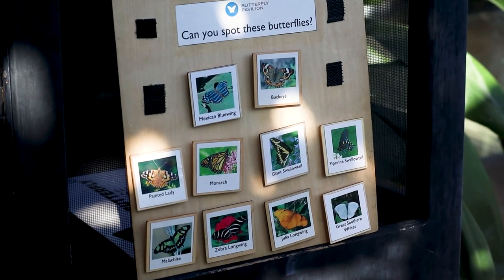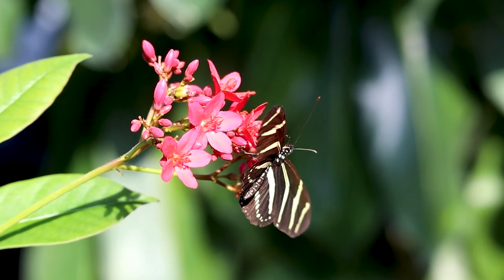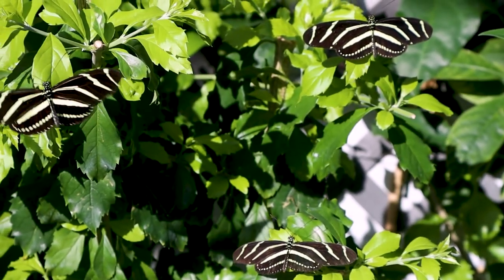The Butterfly House at The Gardens on Spring Creek | Fort Collins, CO UPTRN Episode 007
This week we made a quick visit to The Butterfly House at The Gardens on Spring Creek in Fort Collins, CO.